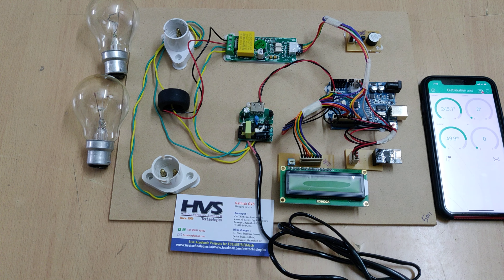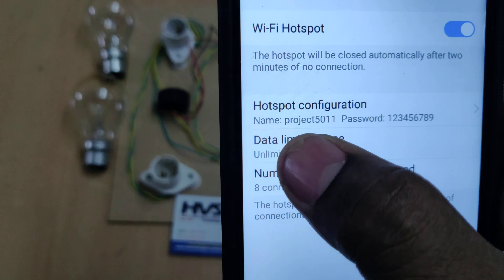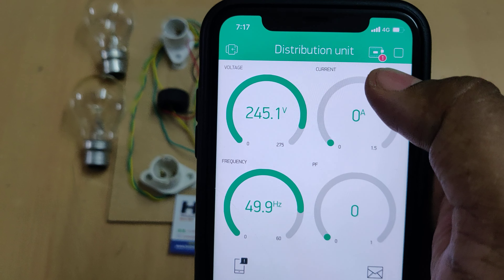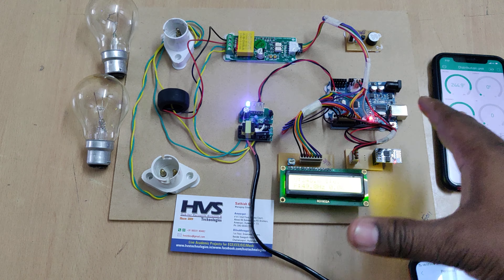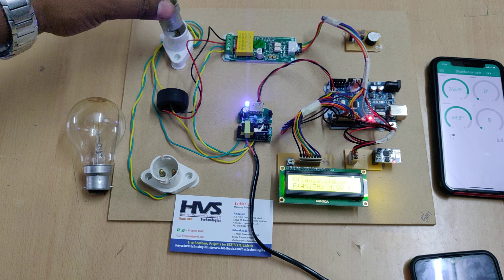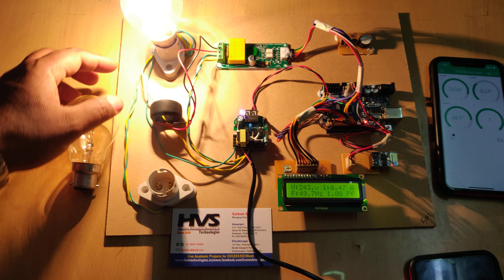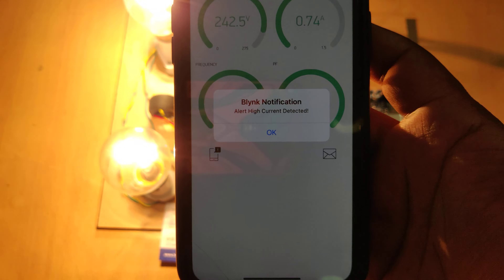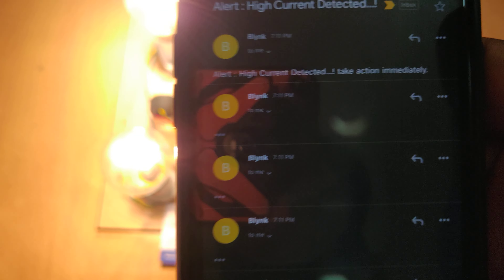IoT Power monitoring using PZEM004t - Voltage Current Frequency Power Factor - Blynk and Email Alert